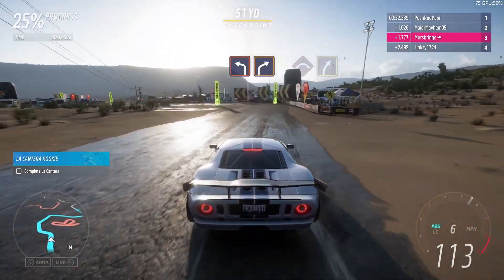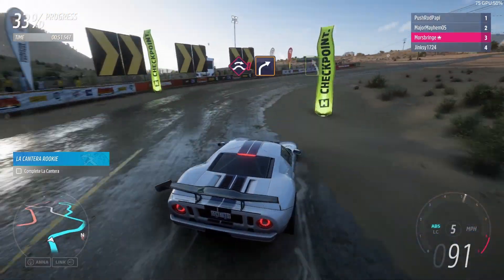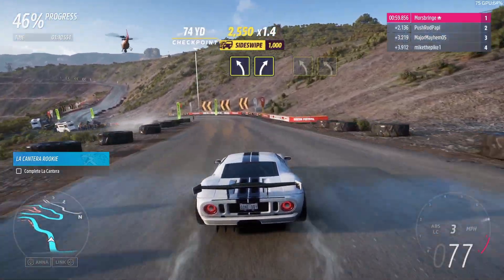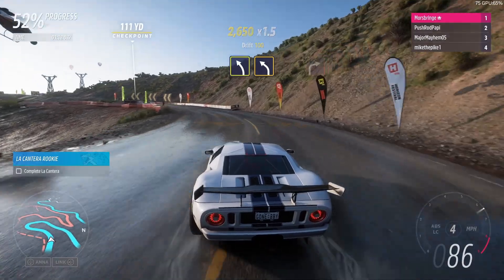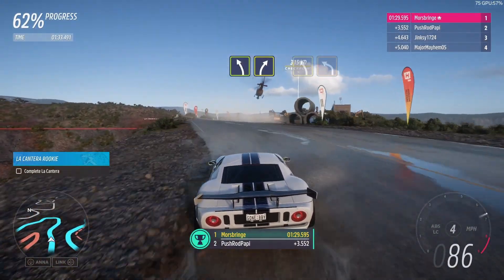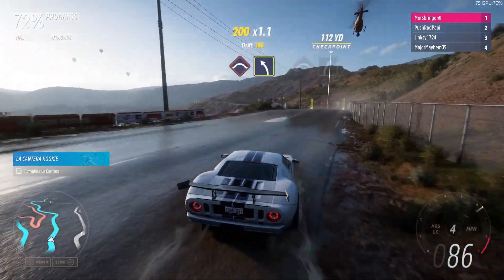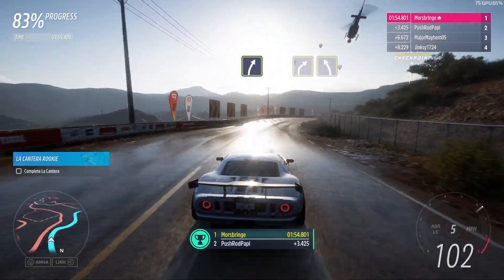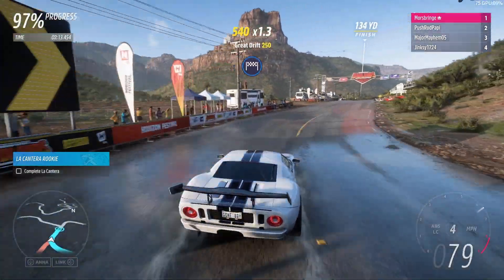La Cantera Horizon Rally